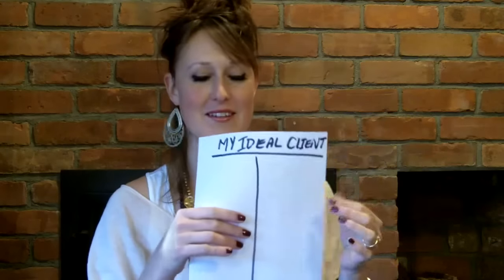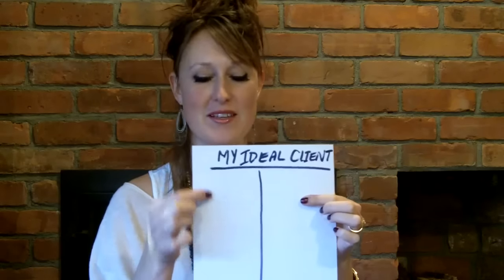How to Attract Clients Using the Law of Attraction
Learn how to attract clients with this specific technique using law of attraction. This is how I started my coaching business! If you're ready to learn how to attract clients, build your on-line business, sky rocket you confidence and cash flow, you will LOVE this video! This is something every spiritual entrepreneur, coach, healer, needs to watch.

If you want to discover what thousands of my students have used to skyrocket their confidence & cash flow in record time... check out my I AM A CONSCIOUS creator course

It's NEVER been available before outside of my high end mastermind programs and now you can get access to the BEST training on how to master your mindset for success, how to use affirmations to get the law of attraction to work for you and how to reprogram your subconscious mind for success. It's ALL about creating new concepts of self, impressing your subconscious mind. I go in depth in this course, if you're a spiritual woman entrepreneur you'll love it!

Ready for a BIG BREAKTHROUGH?! Get Access to ALL my BEST SELF STUDY ONLINE Courses & training on women's empowerment, mindset, manifesting, law of attraction, growth coaching, business, relationships, marketing & sales ...

Vanessa Simpkins | Founder of Take Your Power Back Now Women’s Empowerment
To Your Love, Expansion & Freedom,
xoxoxo

**PLEASE DO NOT BUY OUR PRODUCTS IF:

You aren’t going to take action on the information.

You don’t have the financial means to afford them.

You think this a “quick fix,” magical cure for your business.  These trainings are business strategies designed for people who are serious about their coaching businesses and ready to take action.

WE HAVE DONE OUR VERY BEST TO REPRESENT THIS PRODUCT AND IT’S PROFIT POTENTIAL TRUTHFULLY AND ACCURATELY. EVEN THOUGH SOME OF OUR CLIENTS HAVE HAD EXTRAORDINARY SUCCESS WITH IT, THERE IS NO GUARANTEE THAT YOU WILL EARN ANY MONEY USING THE TECHNIQUES AND IDEAS IN THESE MATERIALS. EXAMPLES IN THESE MATERIALS ARE NOT TO BE INTERPRETED AS A PROMISE OR GUARANTEE OF EARNINGS. EARNING POTENTIAL IS ENTIRELY DEPENDENT ON THE PERSON USING OUR PRODUCT, IDEAS AND TECHNIQUES. WE DO NOT PURPORT THIS AS A “GET RICH SCHEME.”

ANY CLAIMS MADE OF ACTUAL EARNINGS OR EXAMPLES OF ACTUAL RESULTS CAN BE VERIFIED UPON REQUEST. YOUR LEVEL OF SUCCESS IN ATTAINING THE RESULTS CLAIMED IN OUR MATERIALS DEPENDS ON THE TIME YOU DEVOTE TO THE PROGRAM, IDEAS AND TECHNIQUES MENTIONED, YOUR FINANCES, KNOWLEDGE AND VARIOUS SKILLS. SINCE THESE FACTORS DIFFER ACCORDING TO INDIVIDUALS, WE CANNOT GUARANTEE YOUR SUCCESS OR INCOME LEVEL. NOR ARE WE RESPONSIBLE FOR ANY OF YOUR ACTIONS.

MATERIALS IN OUR PRODUCT AND OUR WEBSITE MAY CONTAIN INFORMATION THAT INCLUDES OR IS BASED UPON FORWARD-LOOKING STATEMENTS WITHIN THE MEANING OF THE SECURITIES LITIGATION REFORM ACT OF 1995. FORWARD-LOOKING STATEMENTS GIVE OUR EXPECTATIONS OR FORECASTS OF FUTURE EVENTS. YOU CAN IDENTIFY THESE STATEMENTS BY THE FACT THAT THEY DO NOT RELATE STRICTLY TO HISTORICAL OR CURRENT FACTS. THEY USE WORDS SUCH AS “ANTICIPATE,” “ESTIMATE,” “EXPECT,” “PROJECT,” “INTEND,” “PLAN,” “BELIEVE,” AND OTHER WORDS AND TERMS OF SIMILAR MEANING IN CONNECTION WITH A DESCRIPTION OF POTENTIAL EARNINGS OR FINANCIAL PERFORMANCE.

ANY AND ALL FORWARD-LOOKING STATEMENTS HERE OR ON ANY OF OUR SALES MATERIAL ARE INTENDED TO EXPRESS OUR OPINION OF EARNINGS POTENTIAL. MANY FACTORS WILL BE IMPORTANT IN DETERMINING YOUR ACTUAL RESULTS AND NO GUARANTEES ARE MADE THAT YOU WILL ACHIEVE RESULTS SIMILAR TO OURS OR ANYBODY ELSE’S, IN FACT NO GUARANTEES ARE MADE THAT YOU WILL ACHIEVE ANY RESULTS FROM OUR IDEAS AND TECHNIQUES IN OUR MATERIAL.